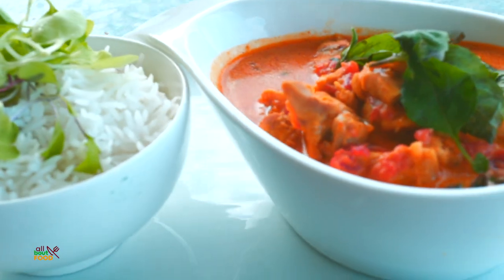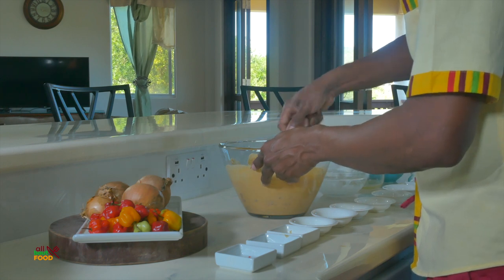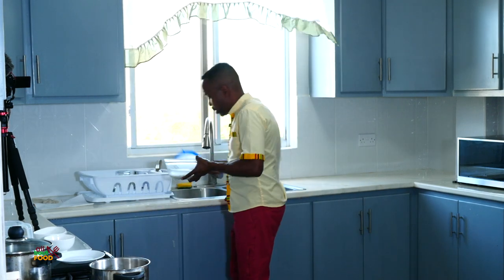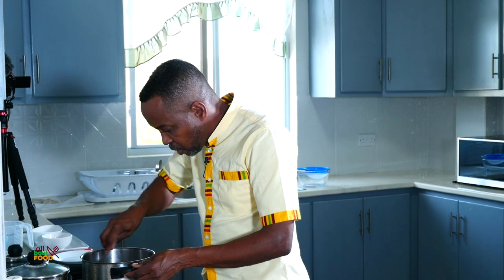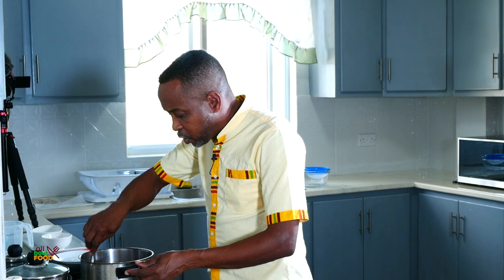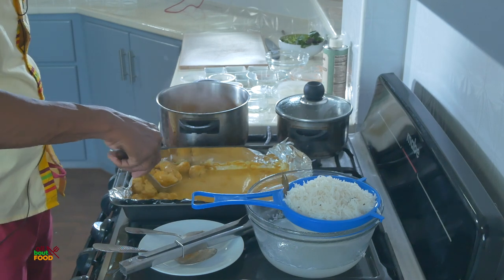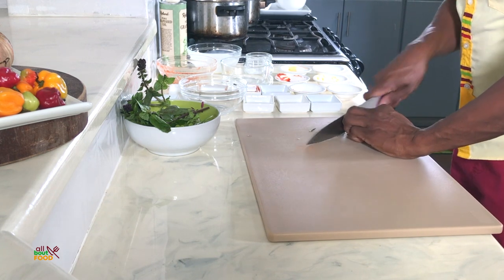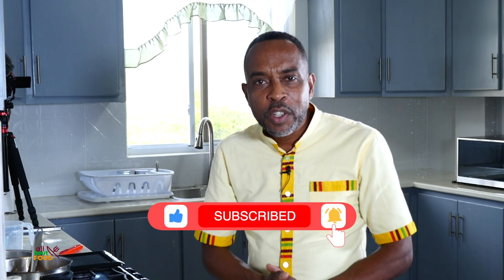How to Make Butter Chicken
Filmed by: John Hazzard
Edited by: John Hazzard Films

Recipe:

BUTTER CHICKEN
Marination for Chicken
1 kg. Chicken Thigh, large diced
100 grams Yoghurt Plain
1 gram. Saffron or Yellow Food Colour
5 grams Salt or Black Salt
60 grams  Olive Oil / Mustard Oil
46 grams. Lemon juice
15 grams. Ginger fresh, grated on microplane
15 grams Garlic cloves, grated on microplane
Spices
5 grams. Paprika
20 grams. Ground Cumin
2 grams. Black Pepper
10 grams Cayenne Pepper
5 grams Five Spice Powder
5 grams  Ground Cardamom
10 grams. Ground Coriander
5 grams Fennugreek

Sauce for Chicken
25 grams. Mustard Oil or Olive Oil
Hard Spices
2 grams  Cumin Seeds
2 each. Star Anise
1 each. Cinnamon Stick, broken in half
4 each Bay Leaves
4 each  Whole Cloves
8 each Black Peppercorns
Aromatics
154 grams. Onions
18 grams Garlic
18 grams Ginger
10 grams Green Chilies or Scotch Bonnet Pepper
Spices
10 grams Coriander Powder
10 grams Ground Cumin
5 grams. Paprika
2 grams Black Pepper
5 grams Cayenne Pepper
2 grams Five Spice Powder
1 gram Ground Cardamom
5 grams Fenugreek
Other Ingredients
500 grams Tomatoes, pureed in food processor
200 grams Water
20 grams Tomato Paste
20 grams Brown Sugar
60 grams Honey
25 grams Unsalted Butter
25 grams Salt
100 grams Heavy Cream
30 grams Unsalted Butter
6 grams Cilantro, chopped

Procedures
1. To marinate the chicken mix together the yoghurt, saffron, salt, olive oil, lemon juice, ginger, garlic and spices and rest in the fridge for one (1) hour or overnight.
2. Remove the chicken from the marination and place on a sheet pan and place in a 350 degree Fahrenheit oven to bake.
3. For the sauce heat the mustard oil or olive oil and add the hard spices and sauce for a minute.
4. Add the onions, garlic, ginger and chili peppers and sweat until golden brown.
5. Add the spices and sauce for one minute.
6. Add the tomatoes, water, tomato paste, brown sugar, honey, butter, and salt and cook for 15 minutes.
7. Finish with the heavy cream, butter and cilantro.
8. Remove the chicken from the oven. It should  read a temperature of 165 degrees Fahrenheit.
9. Add the chicken to the sauce and simmer for an additional 10 minutes.
10. Serve immediately.